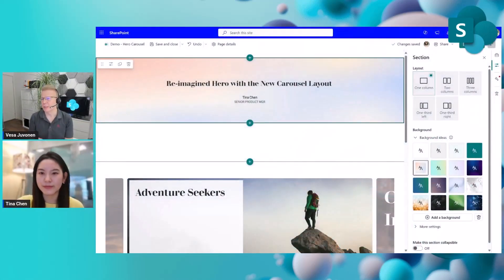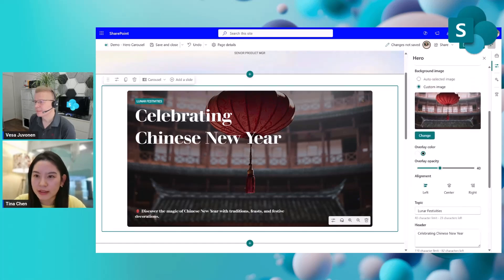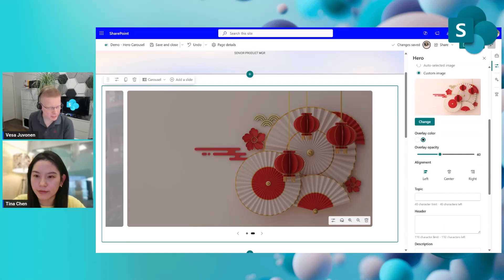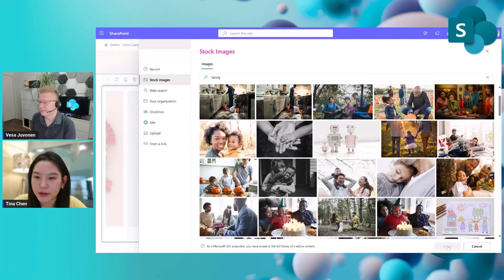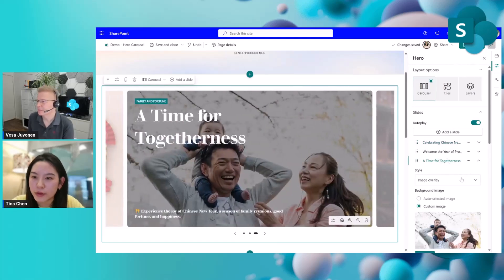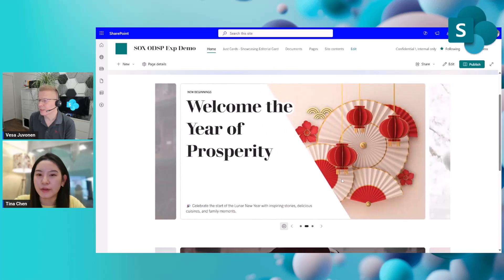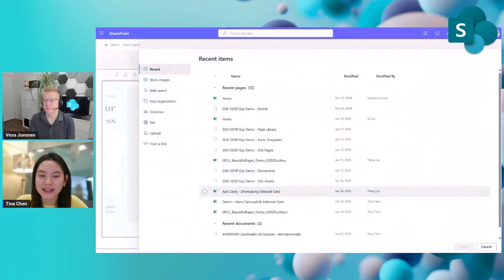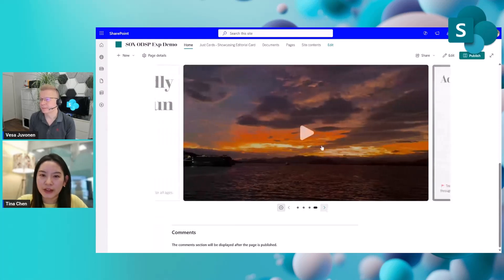Introduction to new layout and configuration options for SharePoint Hero web part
📺 The Hero web part in Microsoft SharePoint Online has long been a cornerstone for creating visually stunning pages. Now, with the introduction of the new Carousel layout, we are taking your SharePoint pages and news to the next level. This highly anticipated update brings a modern, dynamic design to your content, ensuring an eye-catching and immersive user experience.

In this video, we'll focus on the new layout features and configuration options in the Hero web part, which are rolling out to the customers worldwide. We are looking forward for your feedback on the new feature - please let us know your thoughts 👋

📃 Agenda
00:00 intro
01:55 live demo
10:17 roadmap

• Re-imagined Hero with the New Carousel Layout for SharePoint Pages and News